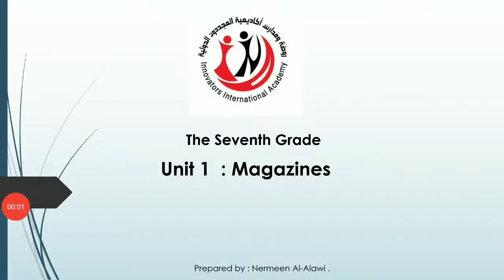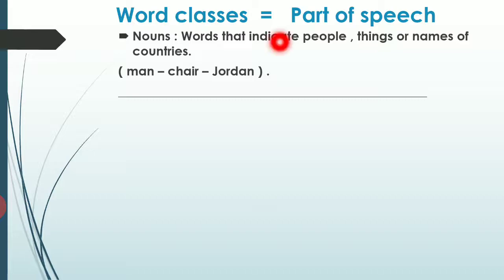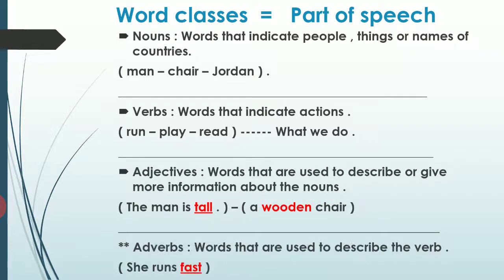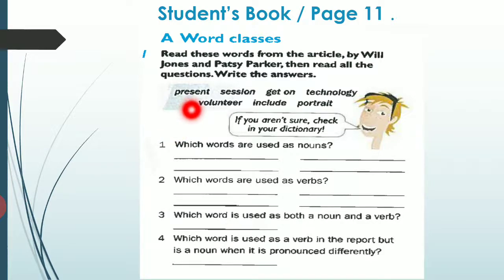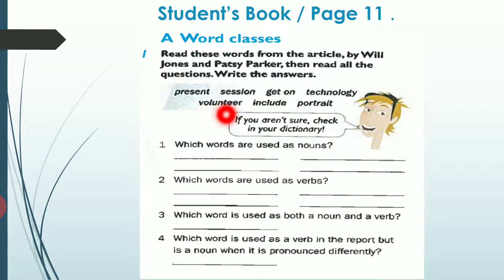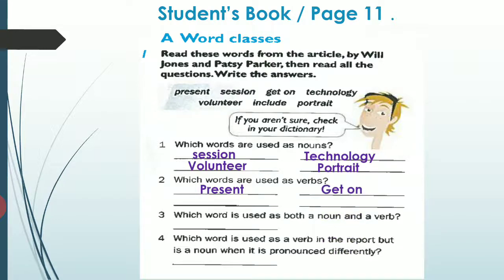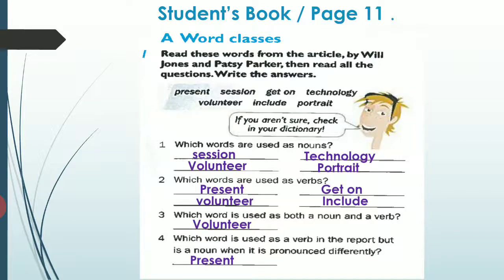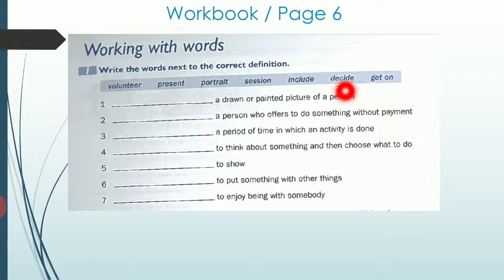English World 7/ Unit 1 / Word class